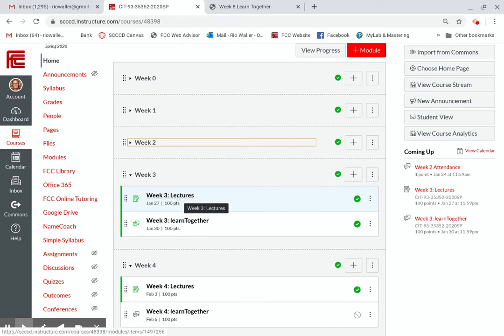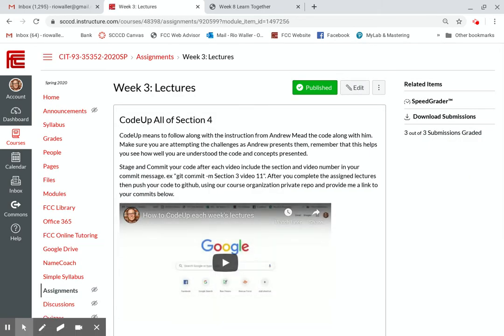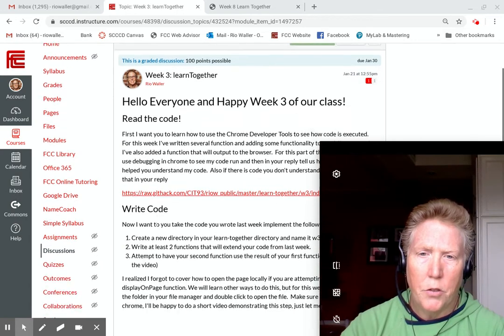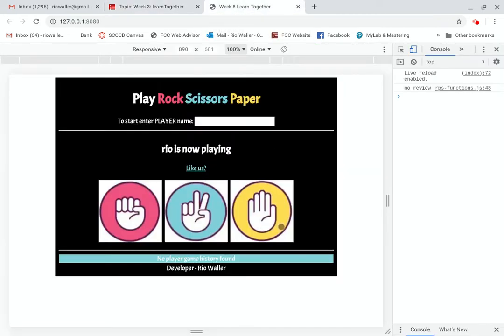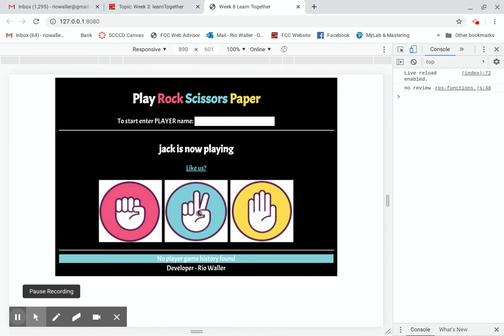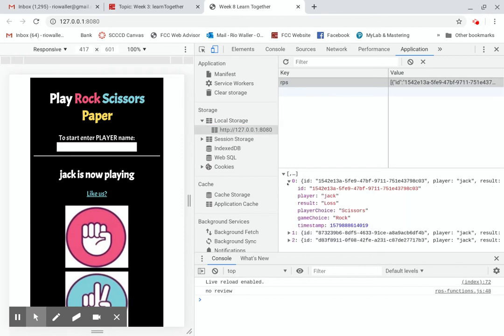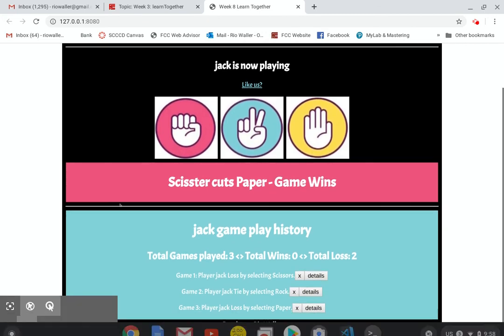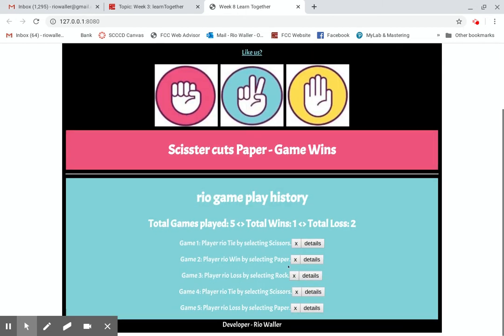CIT93SP20 - Week 3 attendance